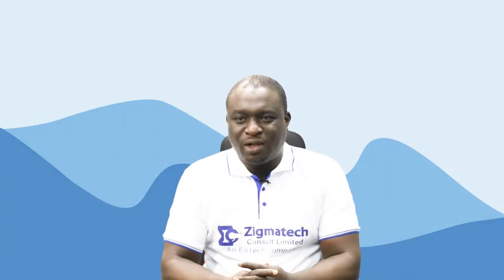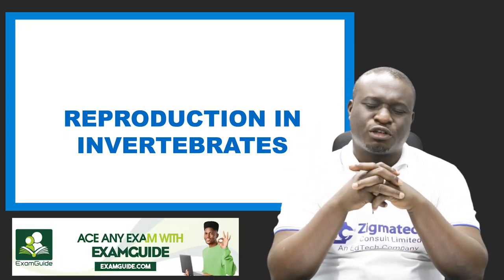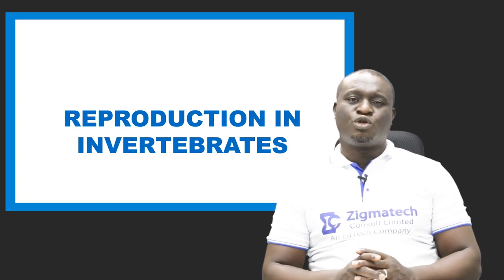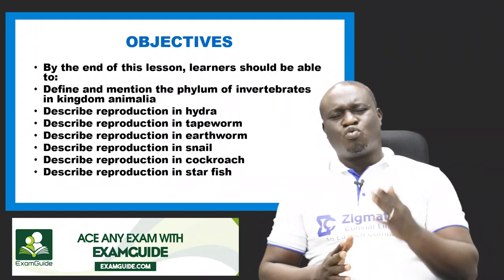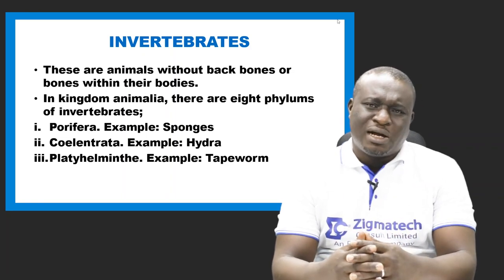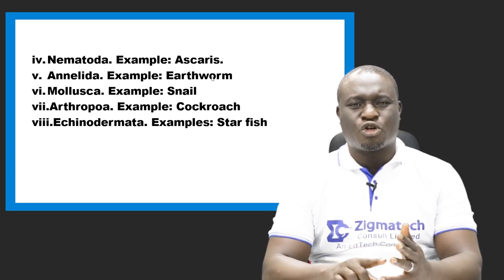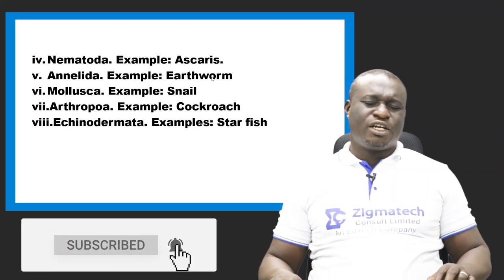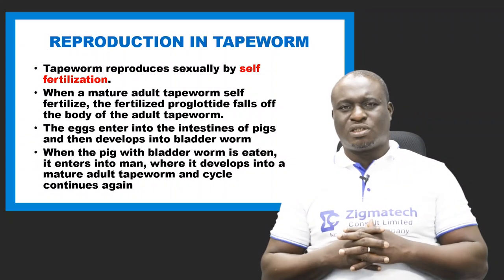REPRODUCTION IN INVERTEBRATES | BIOLOGY | EXAM GUIDE | LEARNING HUB | ZIGMATECH CONSULT | EXAMGUIDE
REPRODUCTION IN EARTHWORMS,
REPRODUCTION IN TAPEWORM,
REPRODUCTION IN HYDRA,
REPRODUCTION IN SNAIL,
REPRODUCTION IN COCKROACH,
REPRODUCTION IN STARFISH,